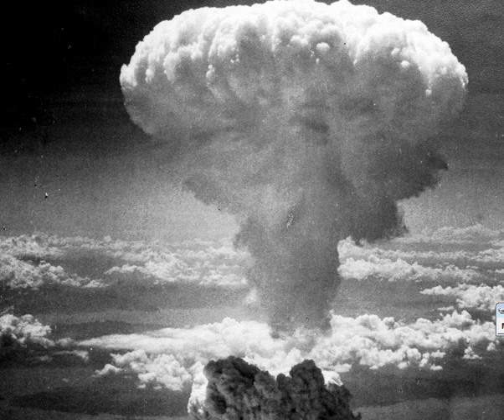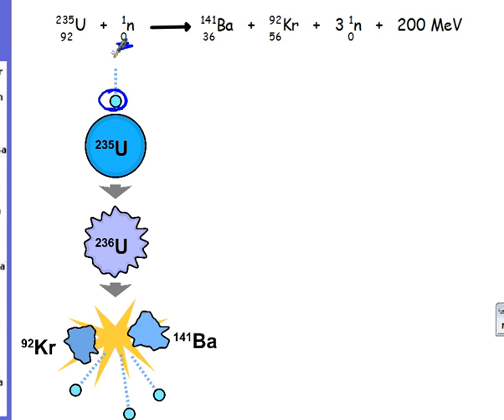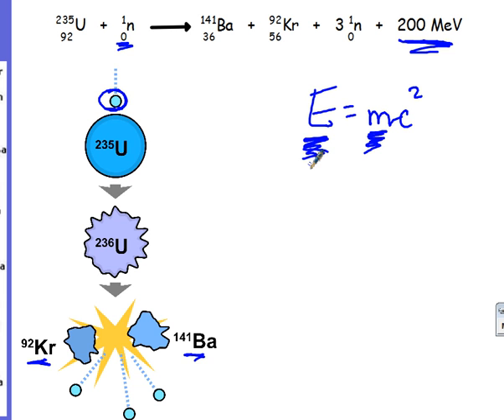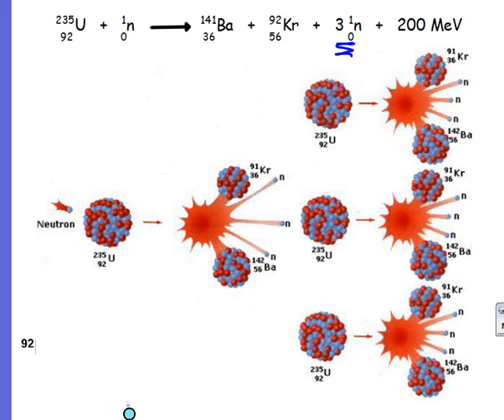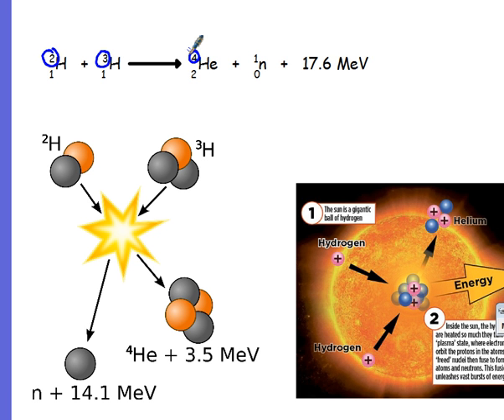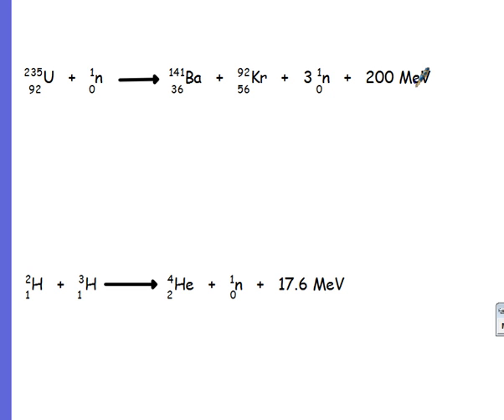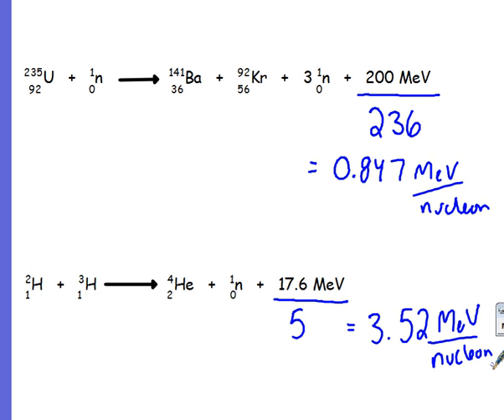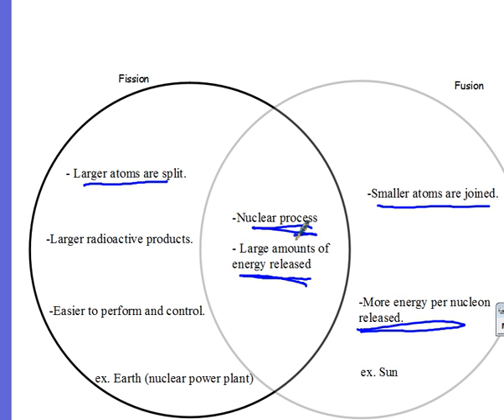Compare and contrast the characteristics of fission and fusion reactions